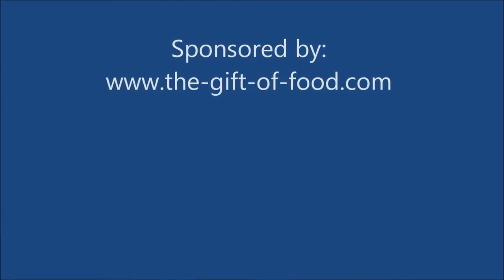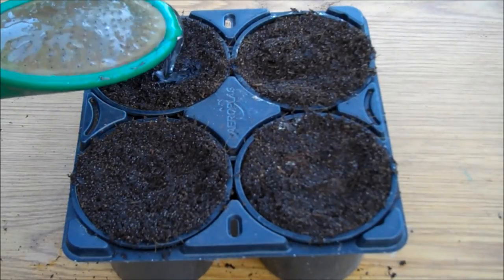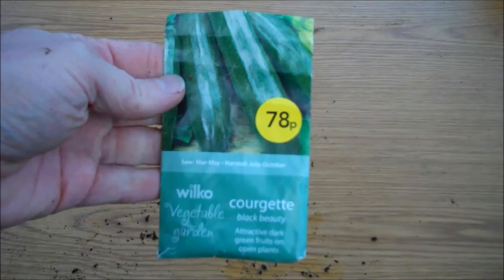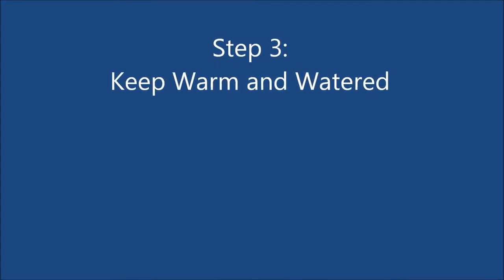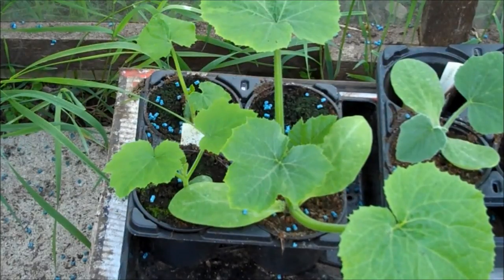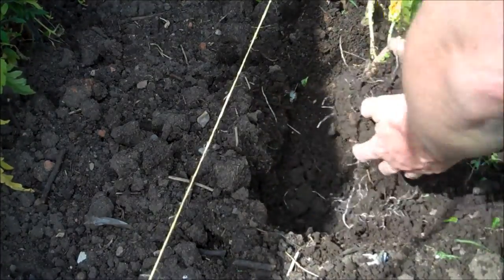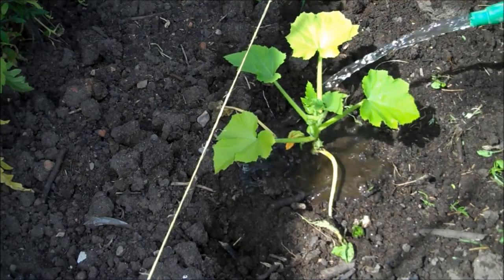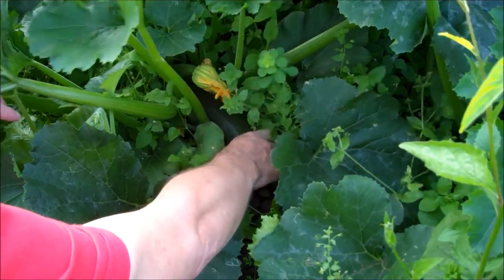How to Grow Courgettes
Step by step easy to follow guide showing you how to grow courgettes.